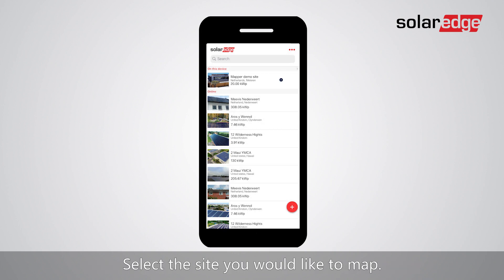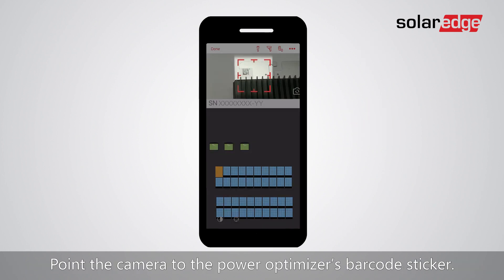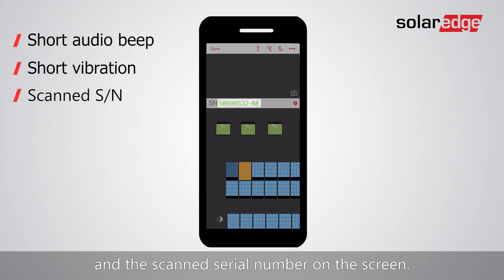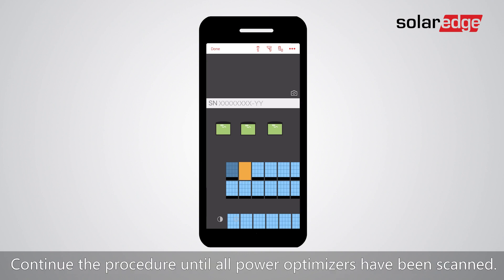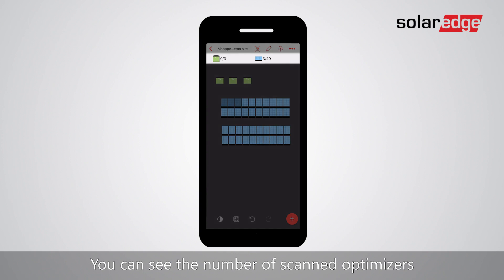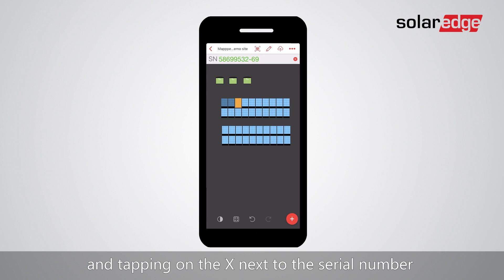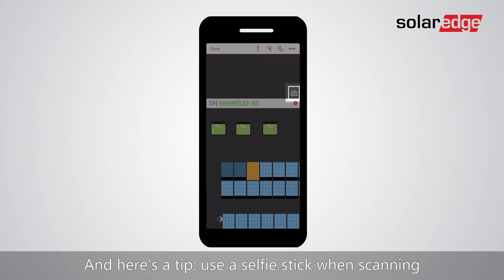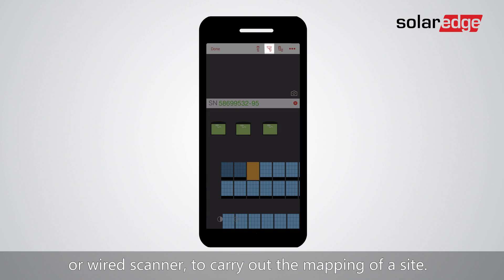How to map an existing site using SolarEdge’s Mapper app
Learn how to map an existing site layout using the Mapper app.
SolarEdge’s Mapper app allows you to scan power optimizers and inverters barcodes, creating a virtual map of the PV site in the monitoring platform to help facilitate remote diagnostics